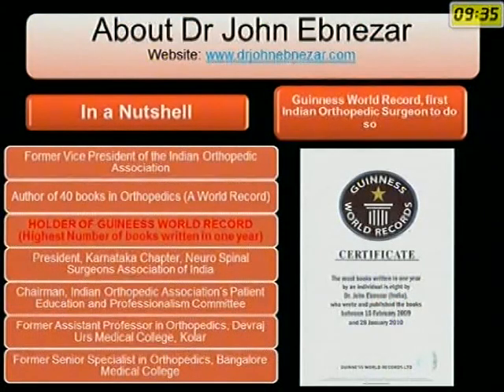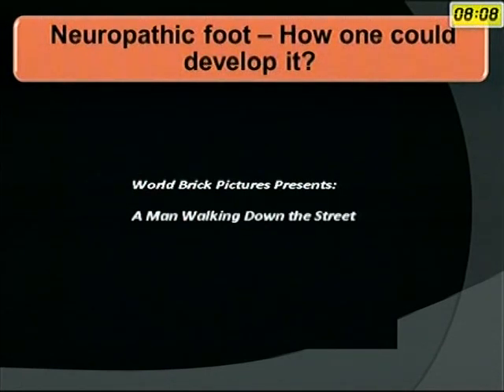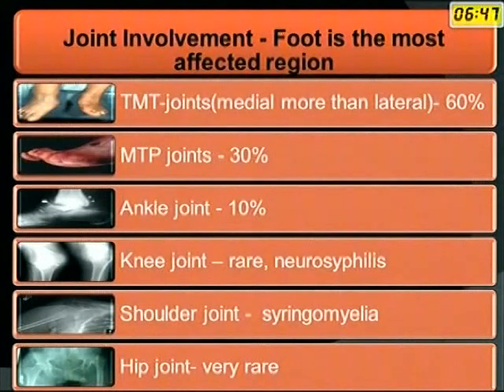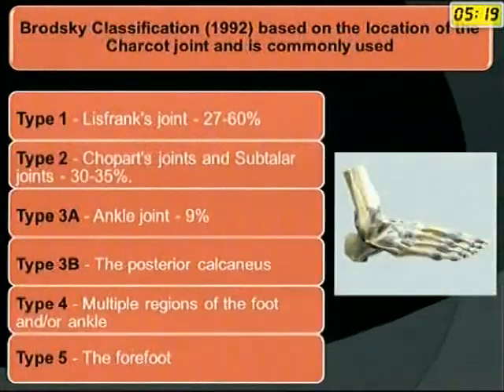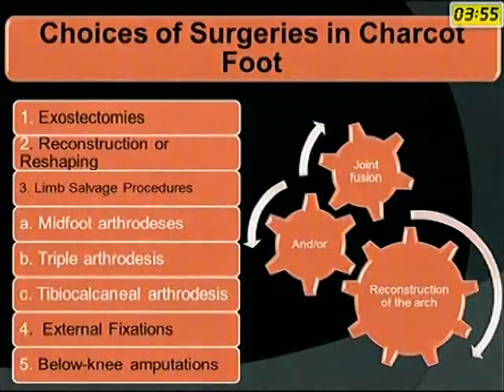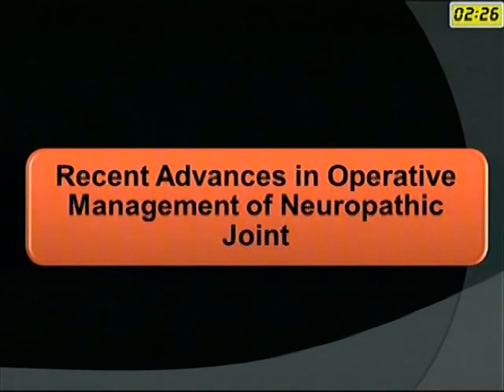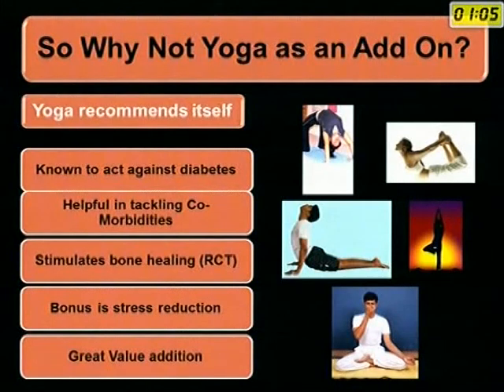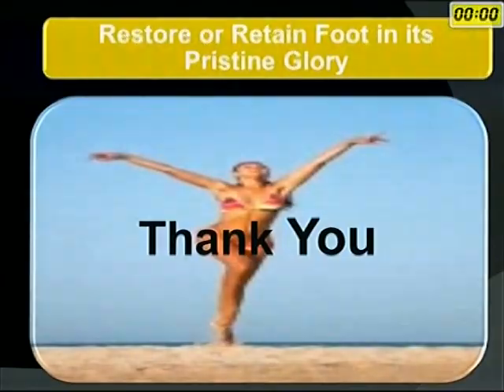Neuropathic Joint- John Ebnezar